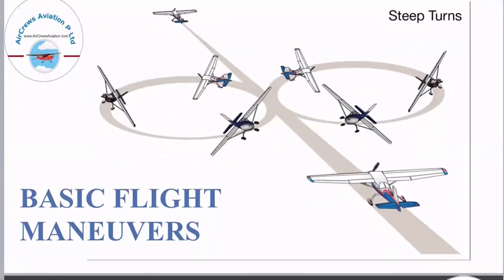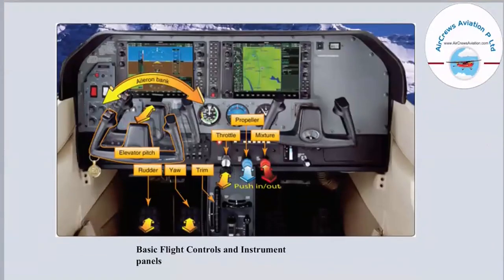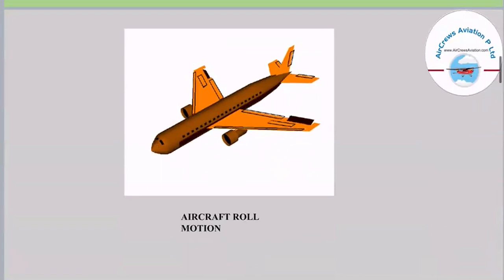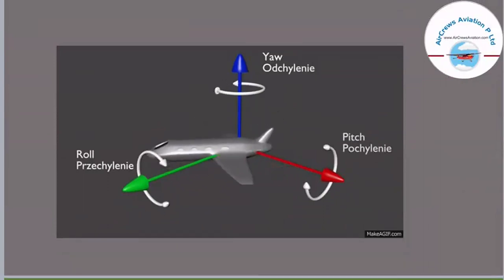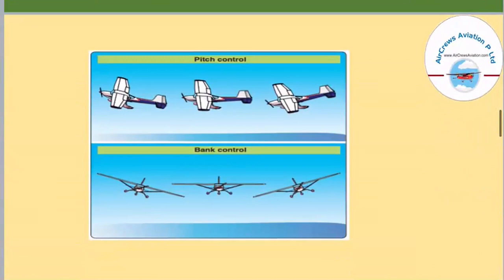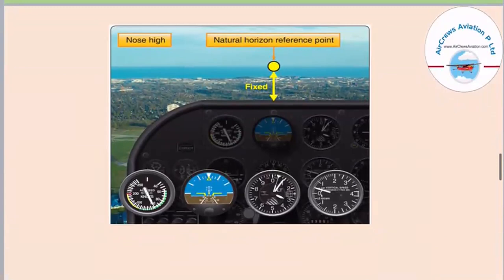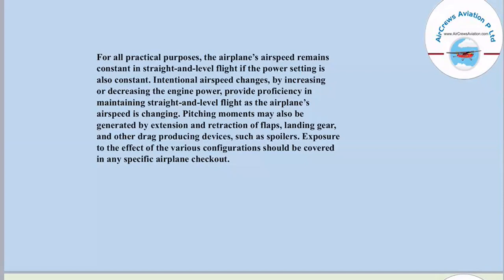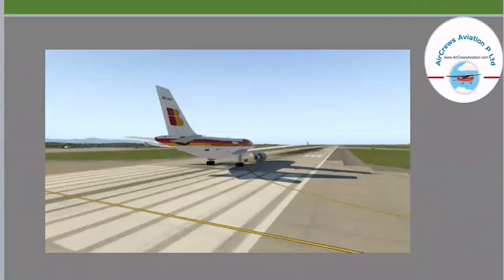Basic Flight Maneuvers ✈️ 🚀🛩️Manbir Kaur 👮‍♀️AeroSpace Engineer ✈️ 👩‍🎓 👩‍✈️ Aero Engineer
Basic Flight Maneuvers ✈️     🚀   🛩️   👩‍🔧  By @Manbir Kaur 👮‍♀️AeroSpace Engineer ✈️ 👩‍🎓  👩‍✈️ Aero Engineer

aircraft aerobatic maneuvers,
hammer manoeuvre,
high g barrel roll,
how to win a dogfight,
canopy roll airplane,
hineri-komi,
aircraft maneuver crossword clue,
private pilot practice maneuvers,
wind up turn flight test,
commercial maneuvers cheat sheet,
straight and level flight,
wings level turn,
forces in a climbing turn,,
basic flight operations,
basic aircraft information,
knowledge of aircraft,
ppl maneuvers cheat sheet,
commercial checkride maneuvers,
commercial pilot maneuvers,
cfi notebook lazy eights,
how does it fly,
see it fly,
basic fighter maneuvers,
tactical egg,
surface attack tactics,
combat fighter pdf,
dcs bfm guide,
dogfight tutorial,
rolling scissors war thunder,
fighter maneuvers dnd,
cfi notebook chandelles,
how to climb in slow flight,
lazy eight max pitch,
slow flight and stalls lesson plan,
cessna 172 slow flight procedures,